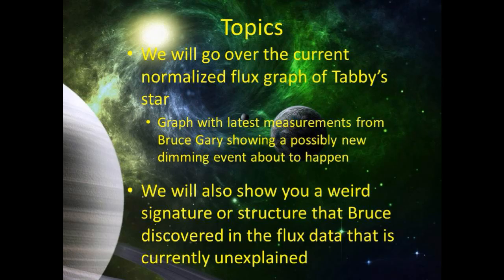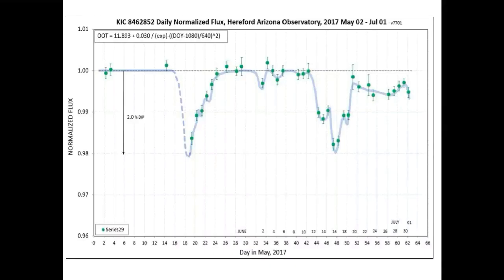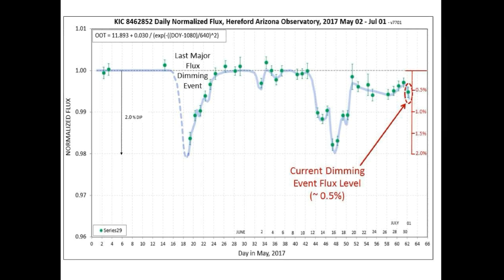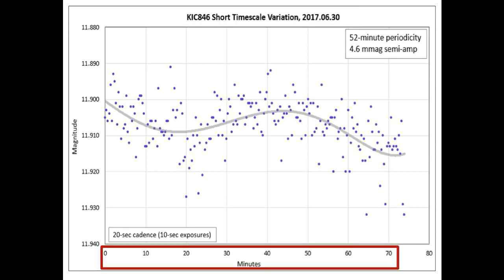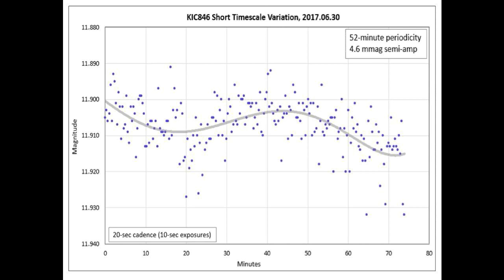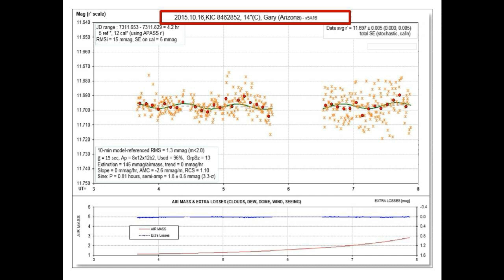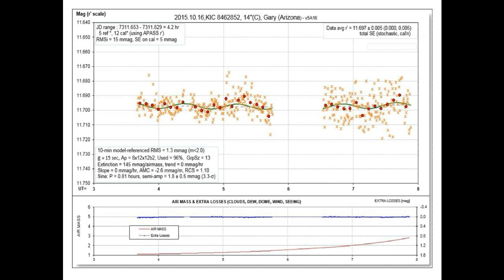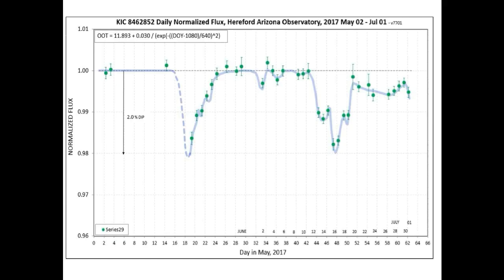Tabby’s Star KIC 8462852 Flux Update for July 1, 2017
In this video, we go over the current normalized flux graph of Tabby’s star, where we review Bruce Gary's latest measurements showing a possibly new dimming event about to happen.  We also show you a weird signature or structure that Bruce discovered in the flux data that is currently unexplained.  Special thanks goes out to Bruce Gary for taking these measurements and producing the graphs.